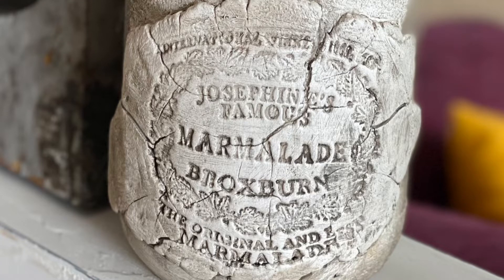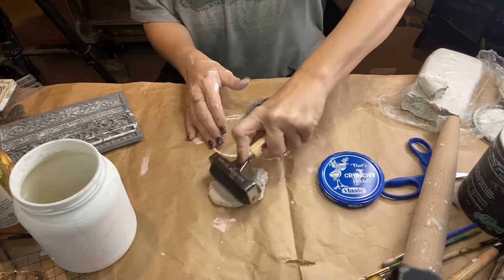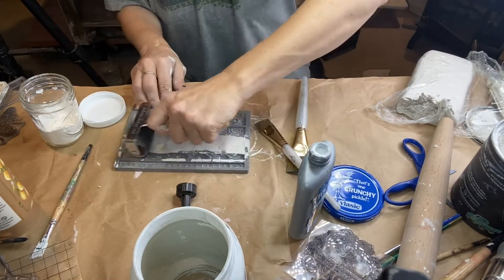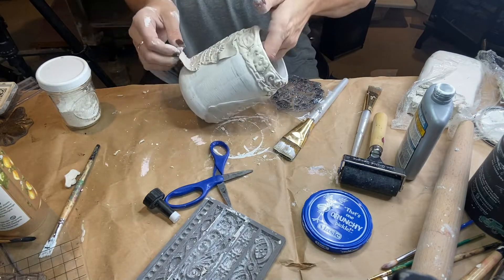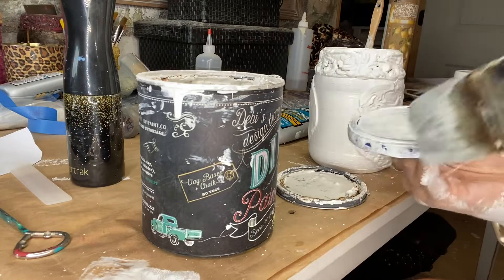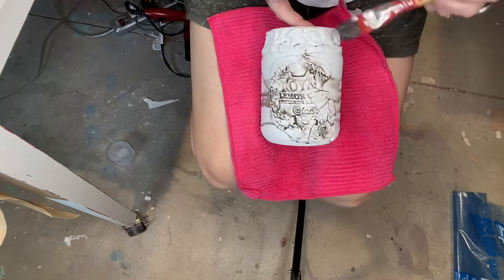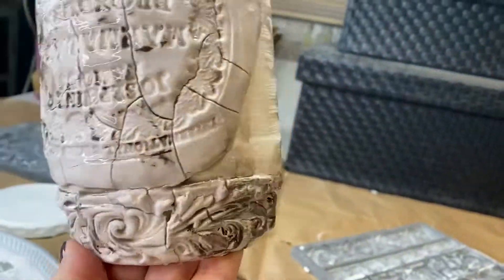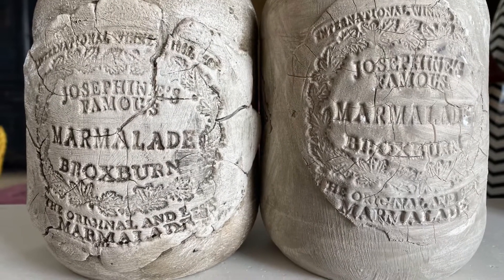Make Jars Into Vases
Take old jars and make them look like vintage useful art. You can use the lids to make ornaments as well. So fun, low cost , and with purpose!! Put paint brushes, or pens in them…
I sell All these products and more to embellish your items.